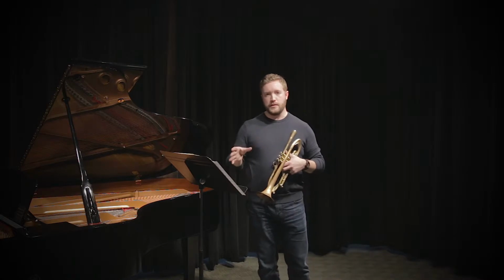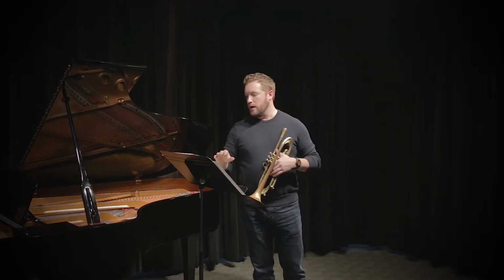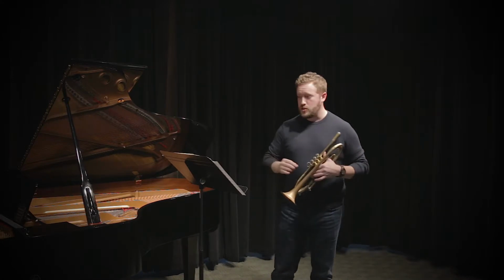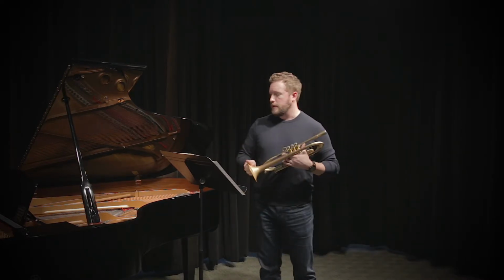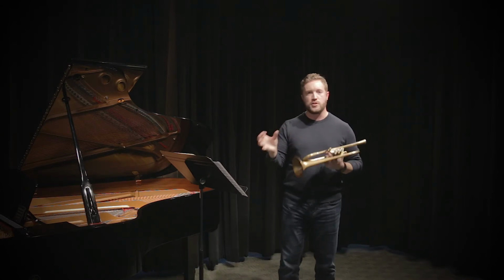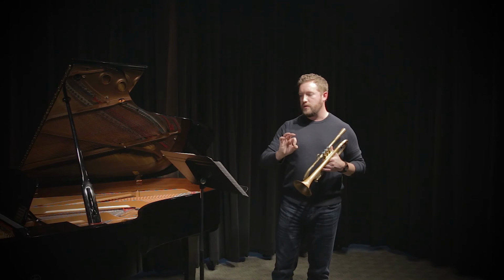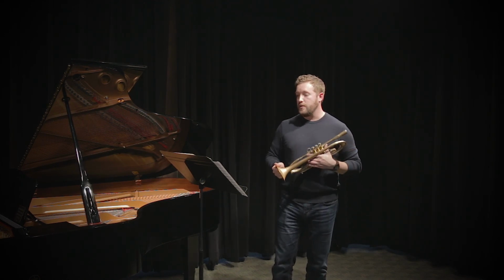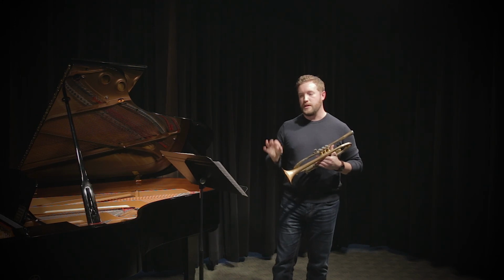TRUMPET Audition Etude Tips